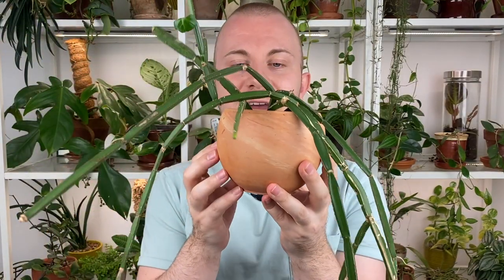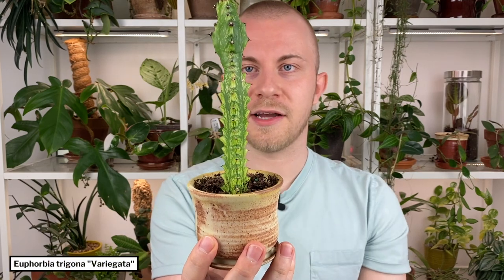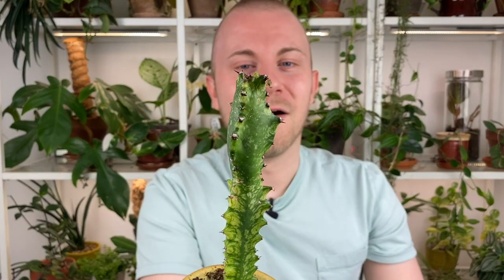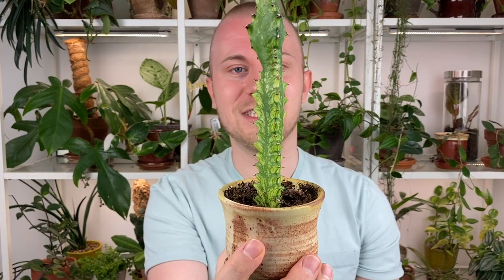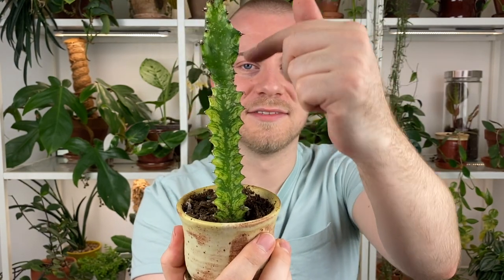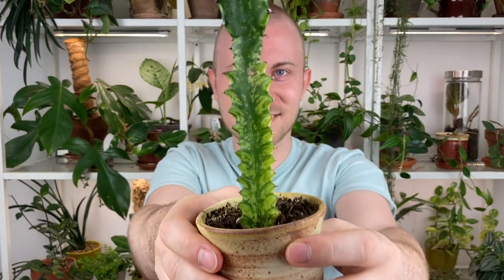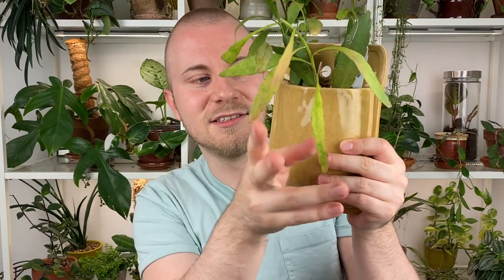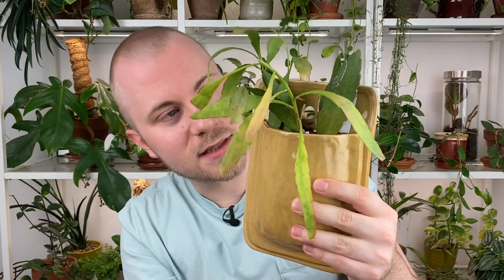6 Leafless Houseplants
Rhipsalis ewaldiana
Cissus quadrangularis
Euphorbia trigona "Variegata"
Stapelia gigantea
Pseudorhipsalis ramulosa
Epiphyllum ackermannii